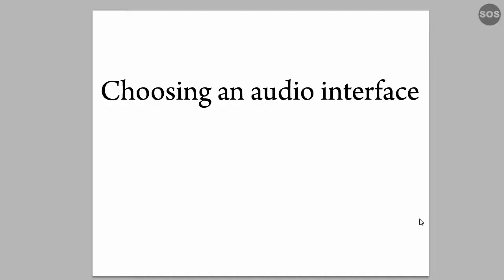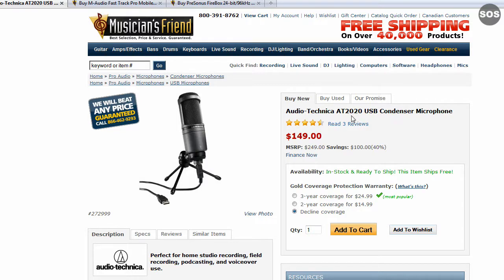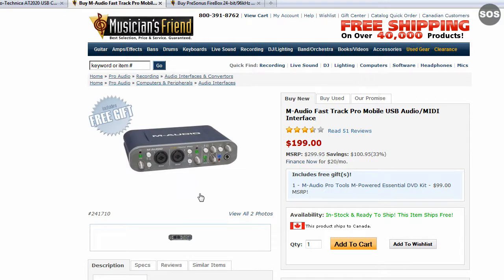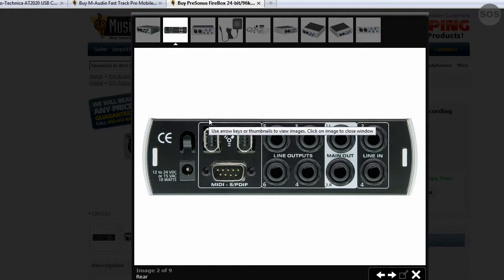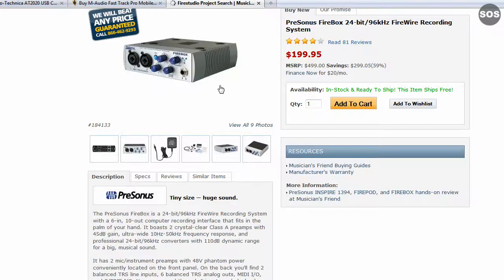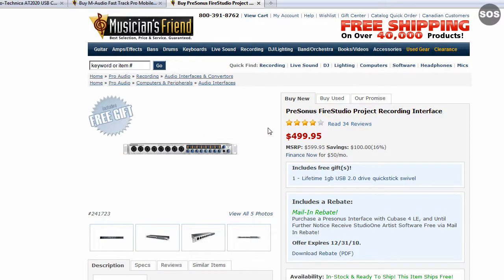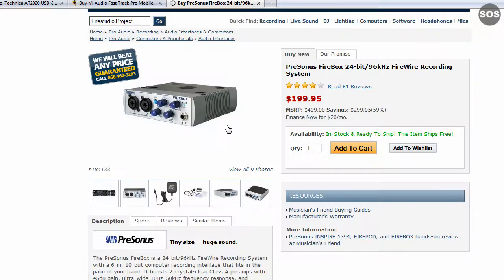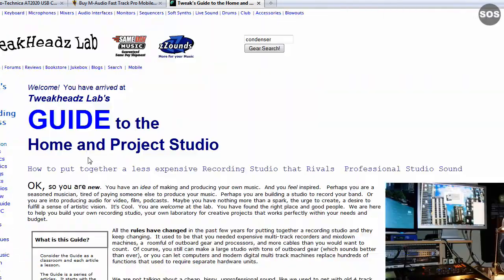Reaper Tutorial 10 - Choosing an Audio Interface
A look at a few interfaces as well as some info on how to choose a higher featured interface to fit your audio needs.